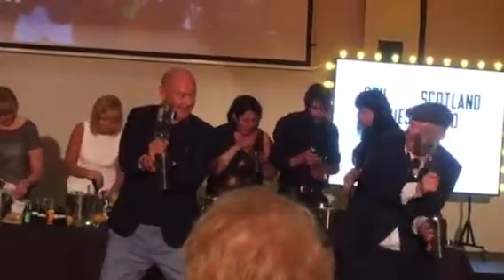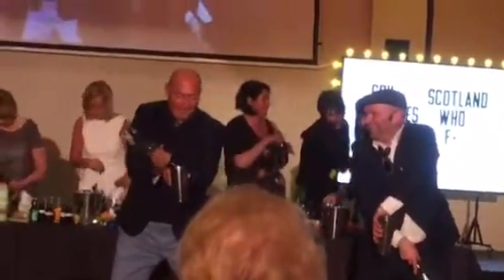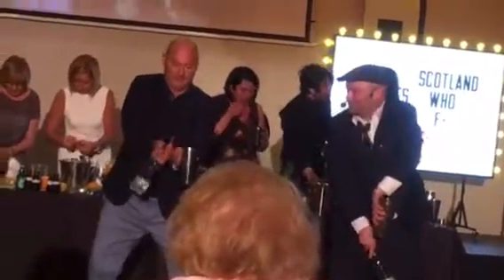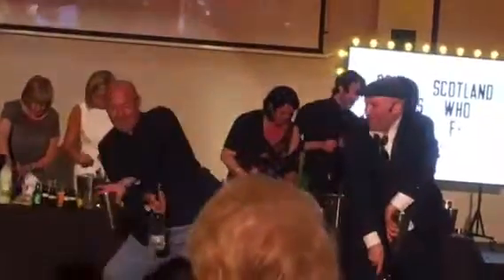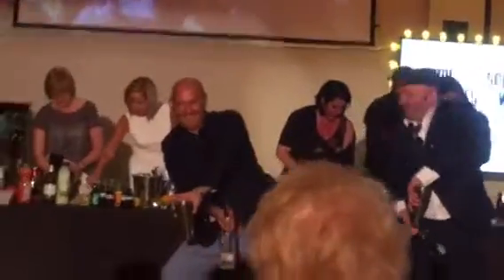John Amabile drinks